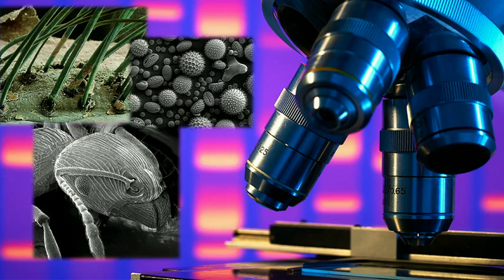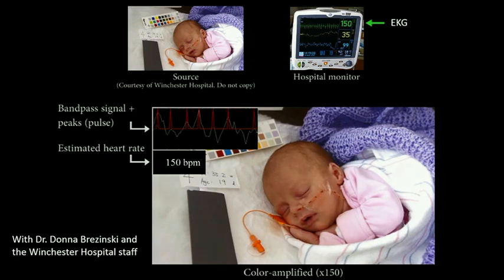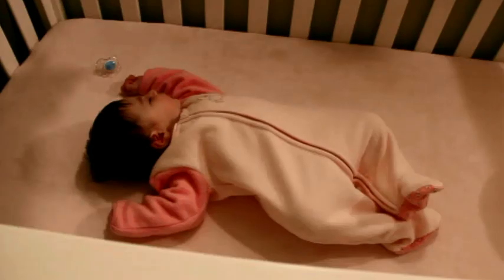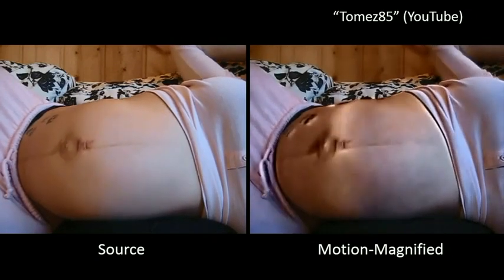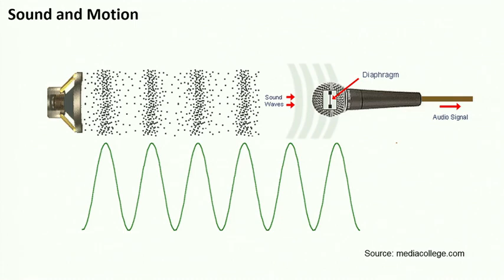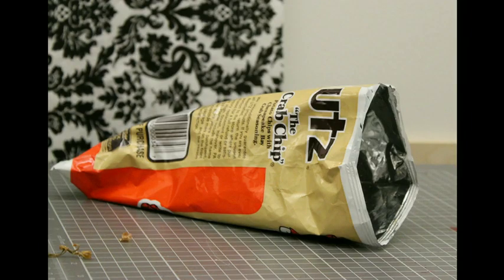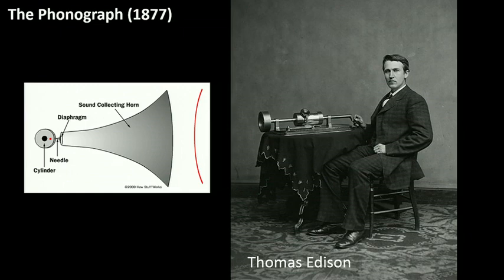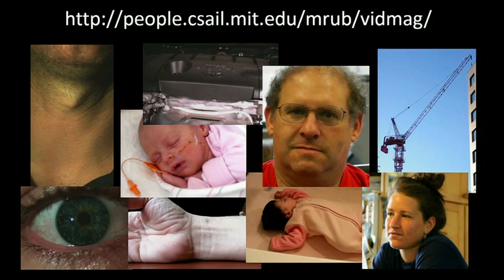マイケル・ルービンスタイン 「見えない動きを見、聞こえない音を聞く。すごい？ それとも気味が悪い？」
肉眼では見られない微細な動きや色の変化を拡大する「顕微鏡」をご紹介します。画像技術者マイケル・ルービンスタインは、驚くばかりの映像を次から次へと見せ、この技術によって普通の映像から人の心拍を読み取ったり、音波により生じるポテトチップ袋の振動を拡大して会話を再現できることを示します。恐ろしい応用の可能性も秘めたこの驚きの技術は、実際に目にするまで信じられないかもしれません。